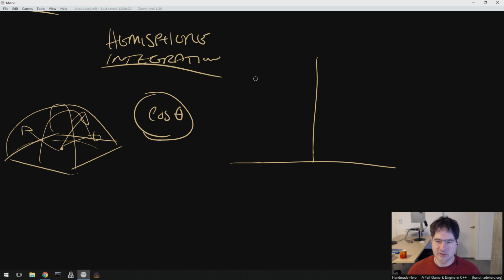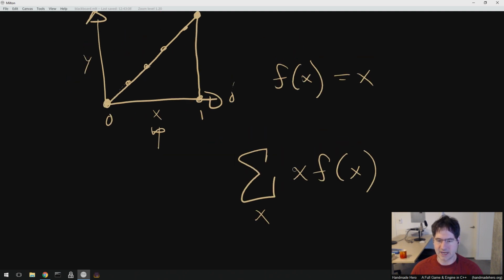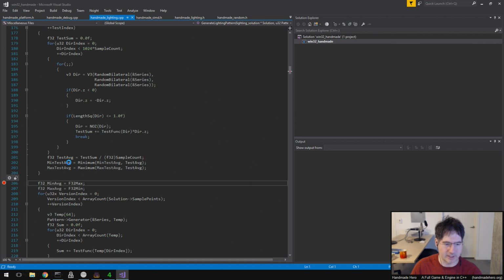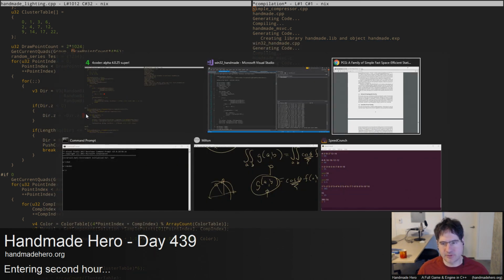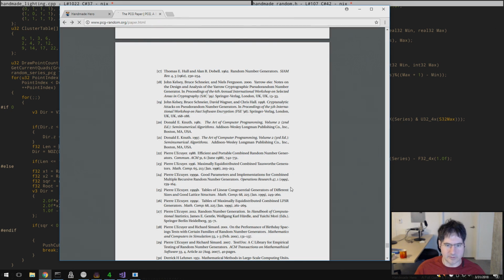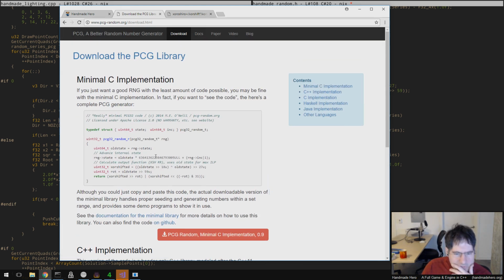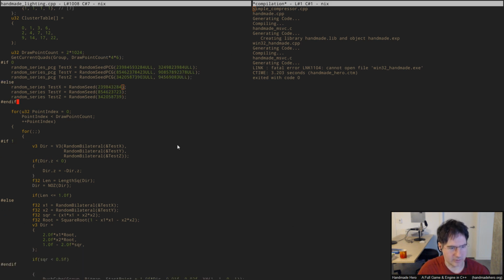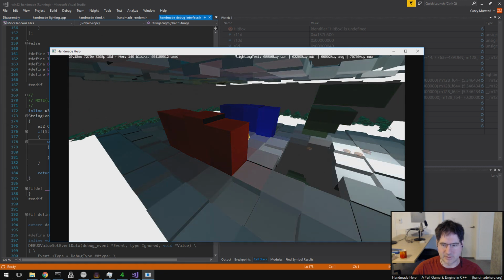Handmade Hero Day 439 - Testing Better Entropy